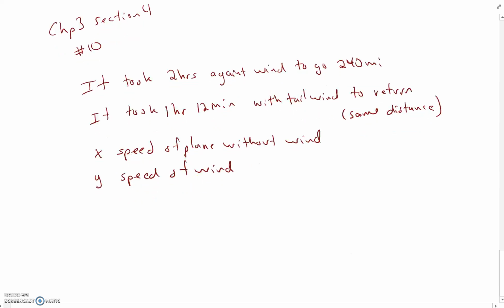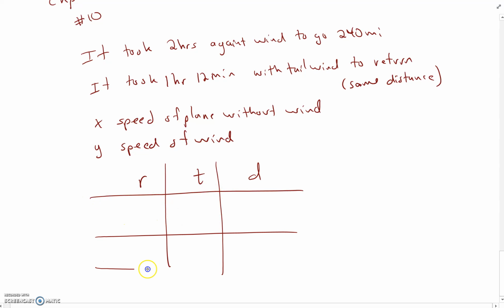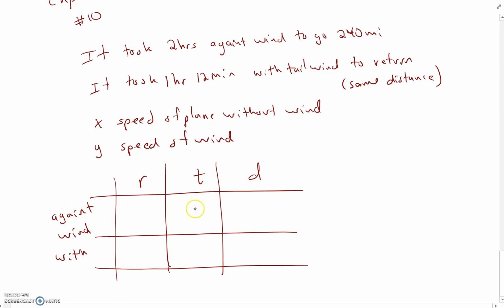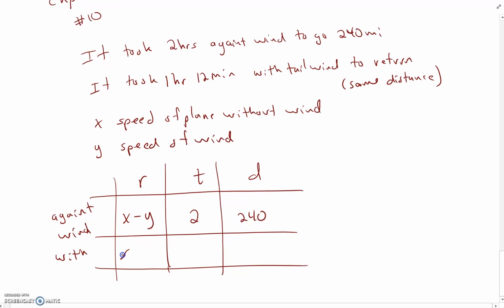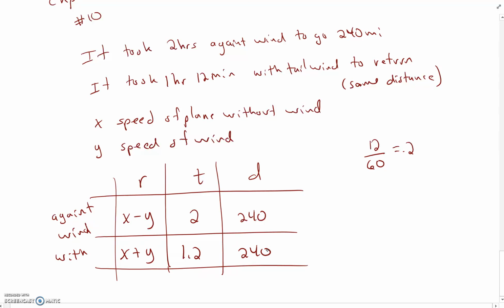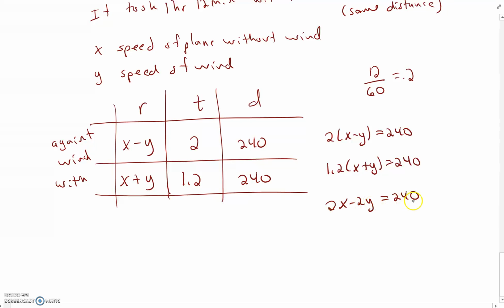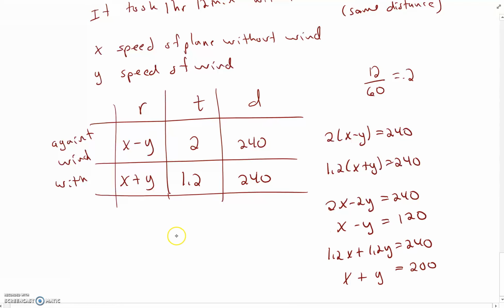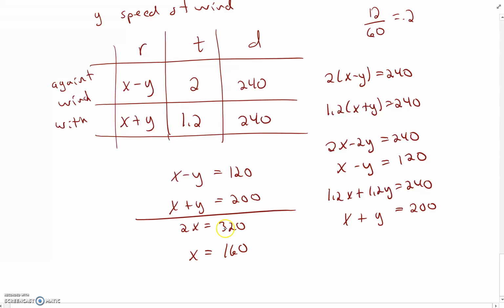chp3 section 4 num 10